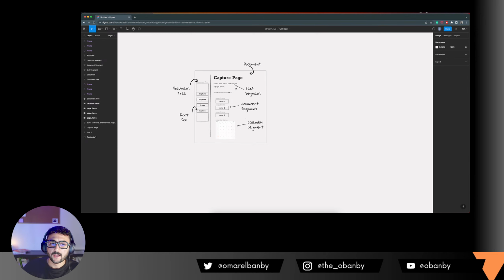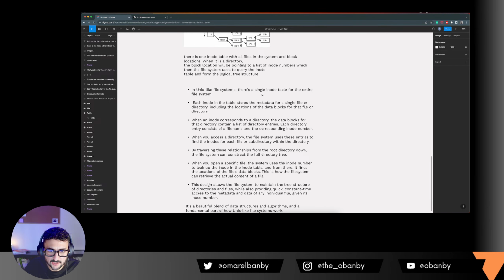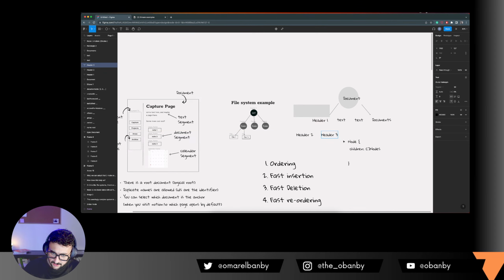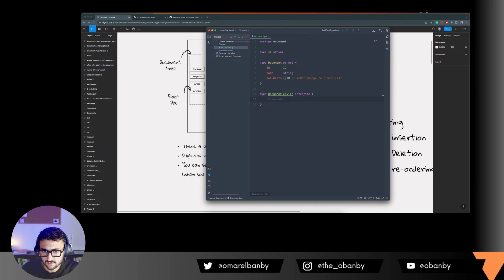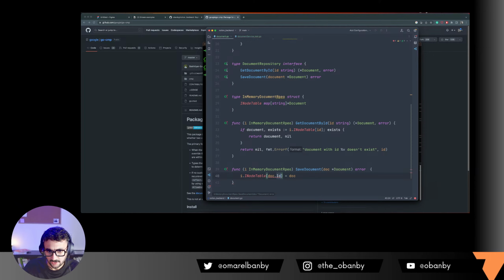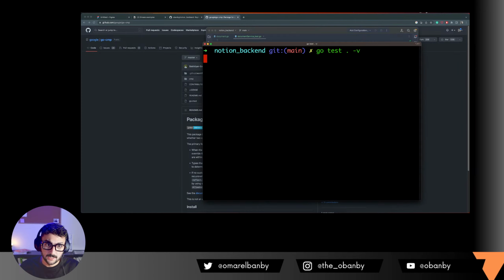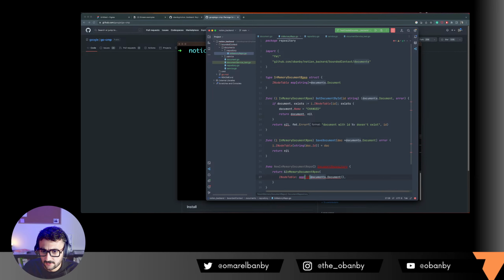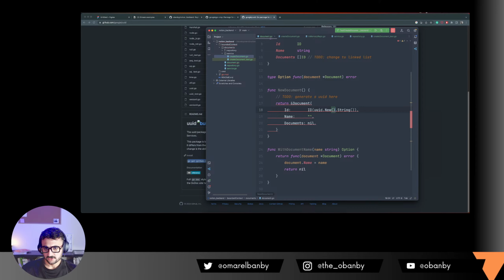Building Notion's backend with Golang Episode #2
In this stream, we will look at modelling Notion's document structure and how which data structures we might use for the initial implementation. We will then move to create a vertical slice of our first use case. I will share how I reason about these decisions and what concurrency challenges we might face, as well as how to can address them.

Last Wednesday, I streamed about building a backend like Notion. In that episode, we looked into what data structure we might use and the tradeoffs. This inspired me to dedicate the Wednesday stream to tackling this challenge with real-life problems like multiple users collaborating on a document or various devices accessing the same document simultaneously.

These are all fairly common distributed systems problems, and we will explore them together.